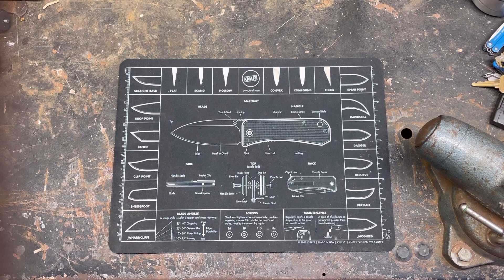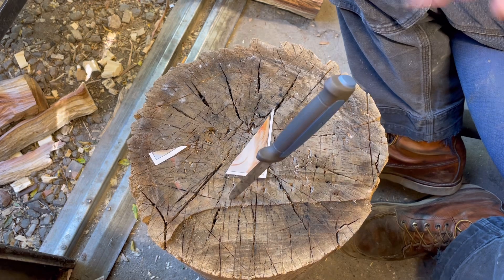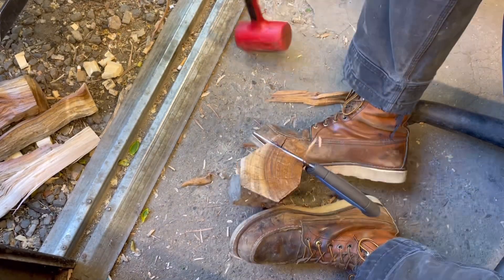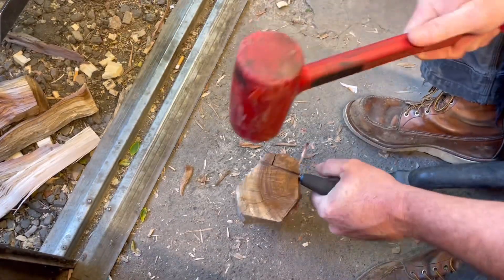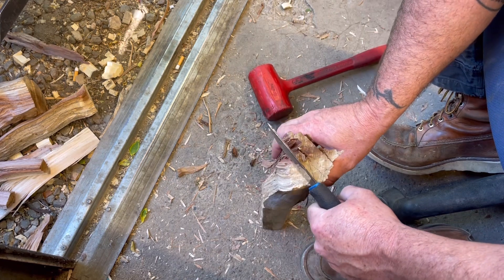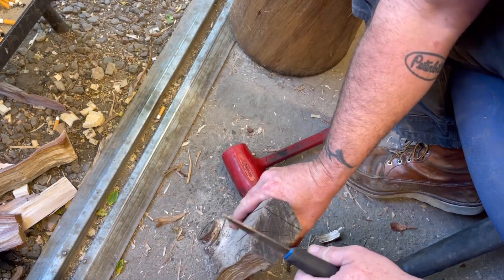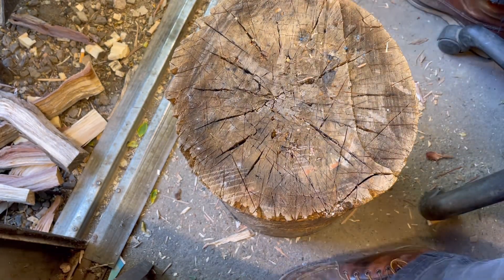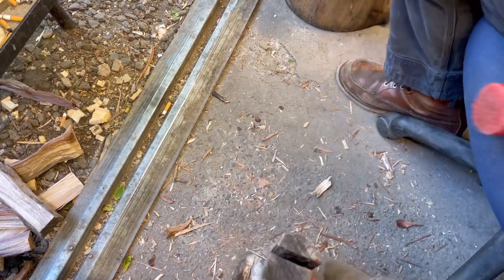Is a Mora better than the Milwaukee tradesman knife? Let’s find out